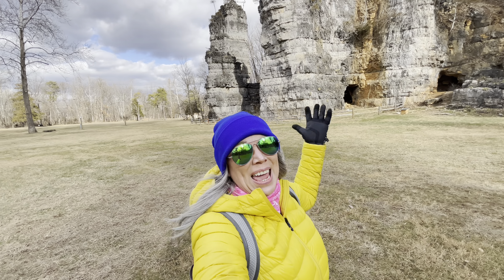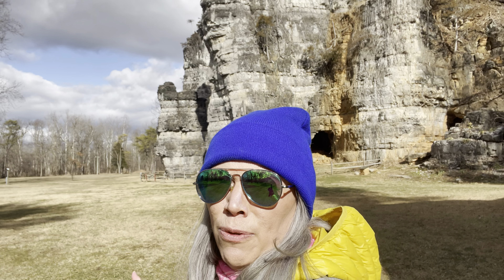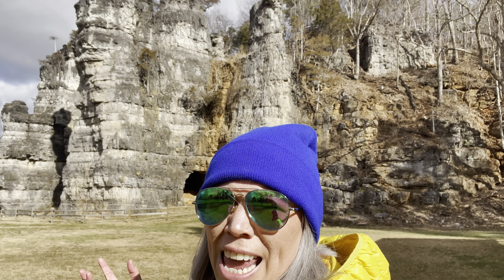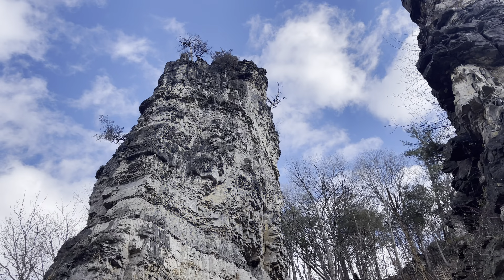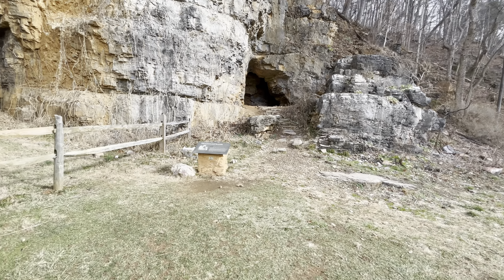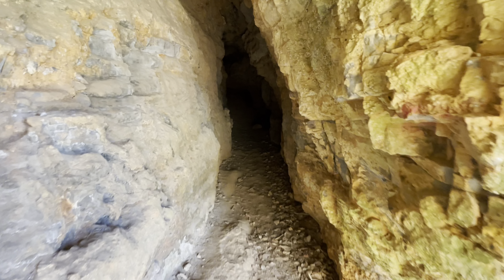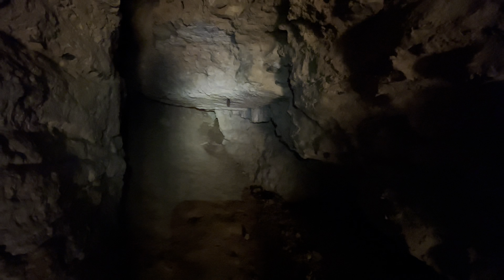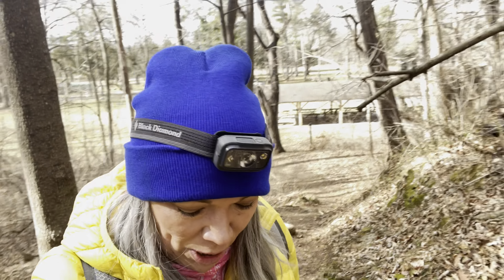Natural Wonder of Virginia | Natural Chimneys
Virginia's Natural Chimneys were know as Cyclopean Towers in the 19th century.  Made from limestone they stick up out of the valley and are a sight to be seen.  They can be found in the The Chimneys Park and Campground in Mt Solon Virginia (Augusta County) , right outside of Harrisonburg.

🌟Other ways to show your SUPPORT:

Hit the THANKS button under the video to leave a SUPER THANKS DONATION.